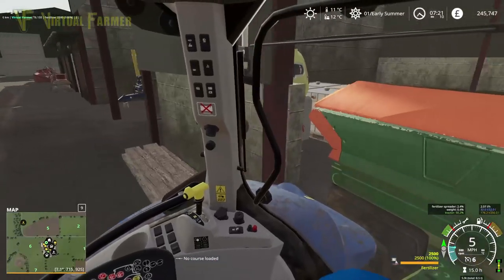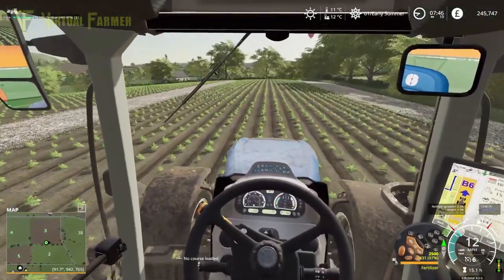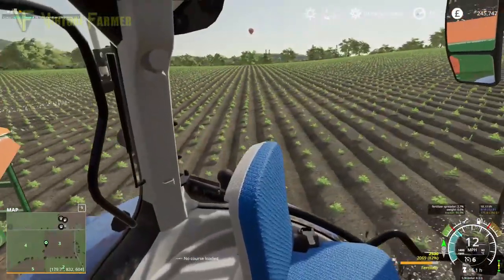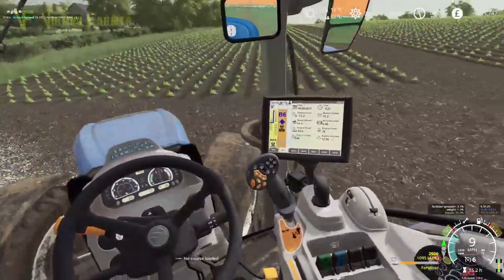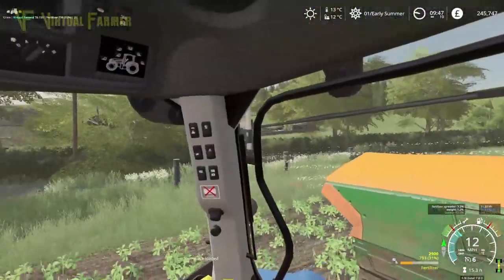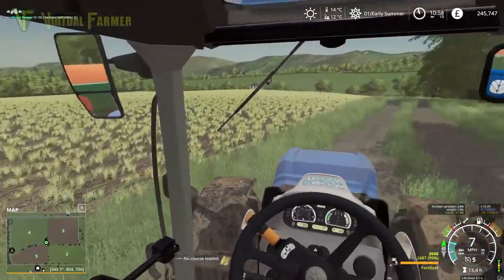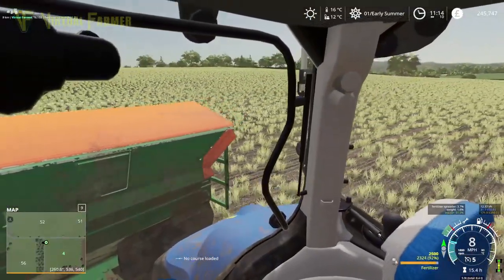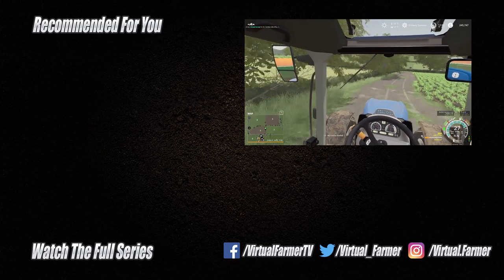The Growers Diary #7: Farming Simulator 19 Roleplay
The crops are all in and summer has arrived on Growers Farm! Time to sprinkle a little magic (or fertilizer) to help them grow!

Thank you to MJ Modding for the creation of the excellent Growers Farm Map. It will soon be available via the in game modhub.

Thanks to the following Patreons for their support during November:
-- Executive Producer --
CornishGuardian
Galcomp Gamer

-- Co-producer --
Martin legge

-- Associate Producer --
Charles Spalding
Chris Moran
ChromerGamer
GTFarming On Youtube
James Coy
Jeremy Daniels
Jeytav
Joergen Andersen
Kjetil Rød
Martin Kristensen
Michael KNIGHT
Simon Hardy
Zachary

-- Patron --
Ben Oakley
coffin Dodger18
DG_78
FendtFarmer85
fiona siddons
Geordie Lad
Hamish
Harry Edwards
James Dickinson
Lee Dawson
Lee Jones
Mathias Larsen
Thomas Hamilton

System Specs:
Hard Drives:
- 2x WD Blue 2TB Desktop Hard Disk Drive